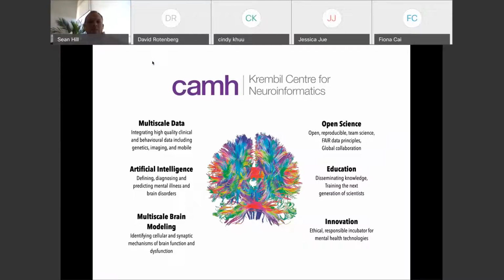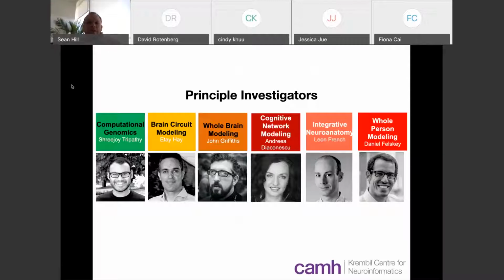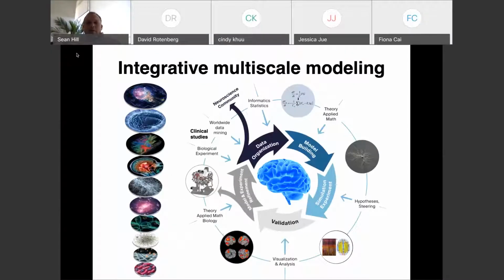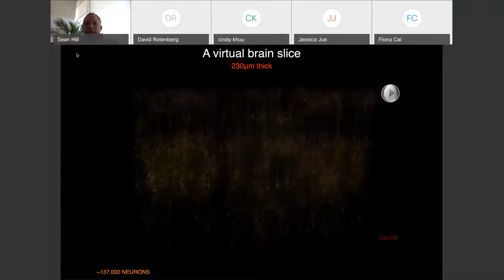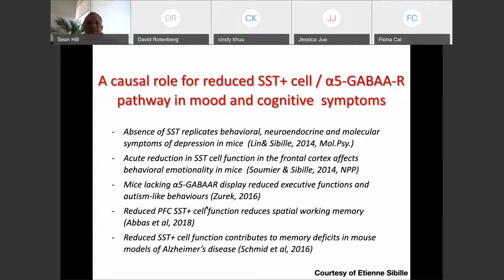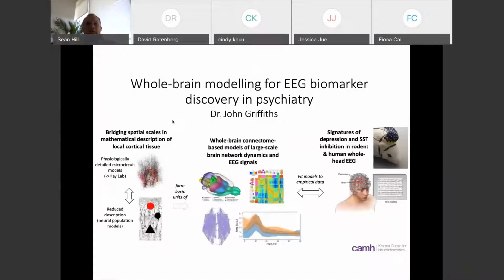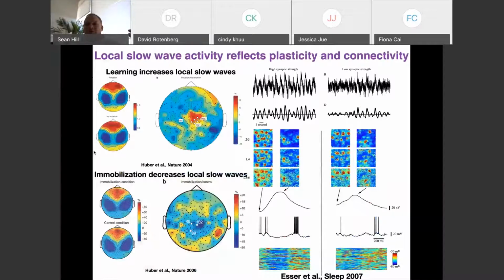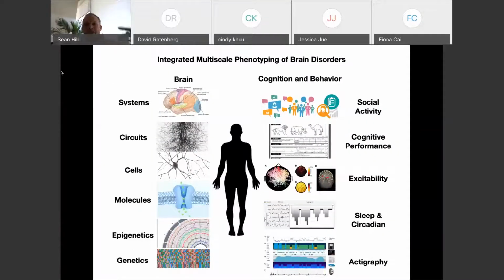Krembil Centre for Neuroinformatics Speaker Series: Dr. Sean Hill, June 2020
In our inaugural talk, Dr. Sean Hill, Director of the Krembil Centre for Neuroinformatics, discusses “A multiscale perspective on brain health: from genes to behaviour and populations.” Learn about other presentations in our speaker series